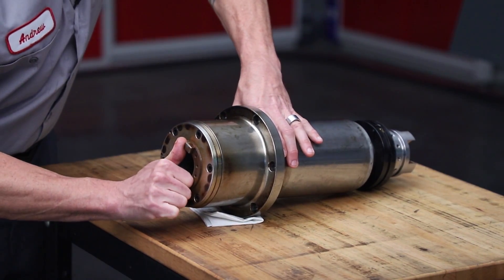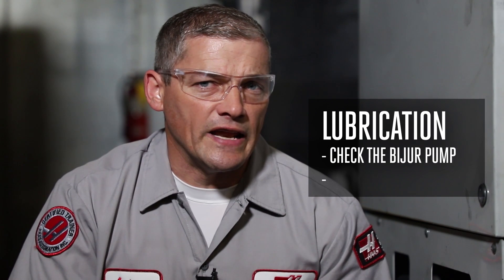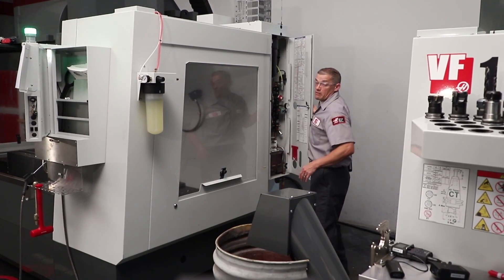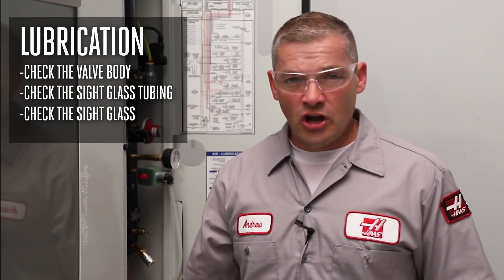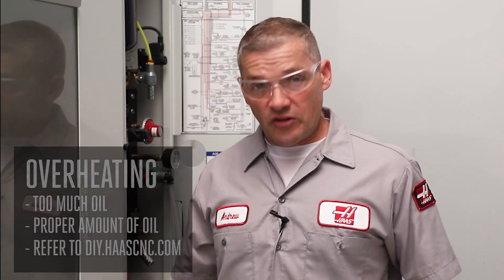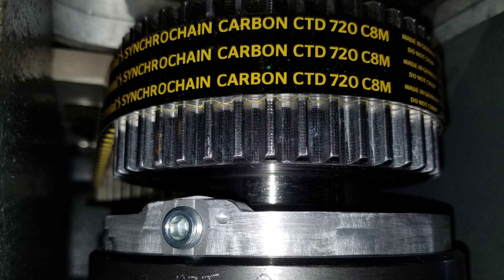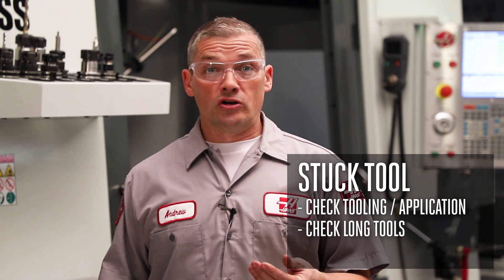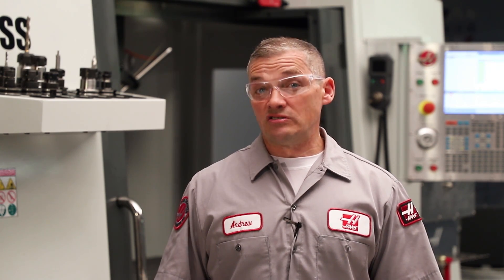Spindle Troubleshooting - Haas Automation Service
Have you run into issues with your mill spindle? Like overheating, stuck tools, or noise and vibration? Often it isn't actually the spindle that's at fault. Andrew talks about some of the more common factors that can appear to be a spindle problem.